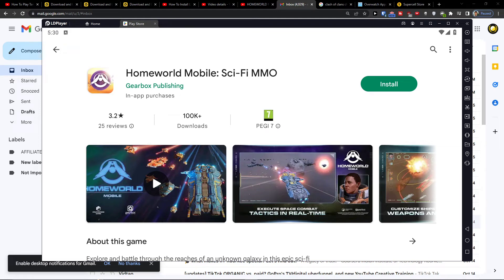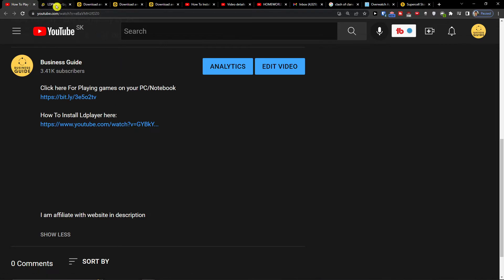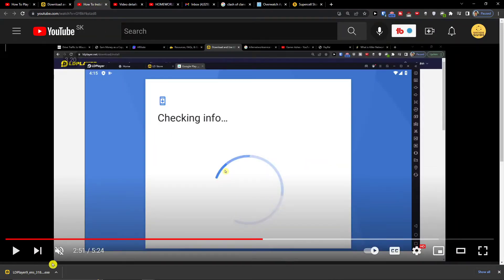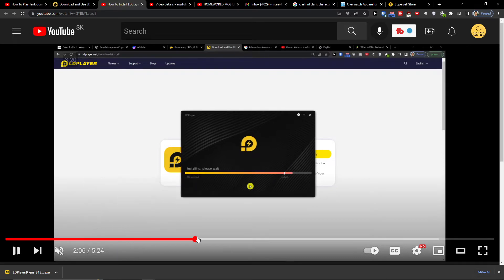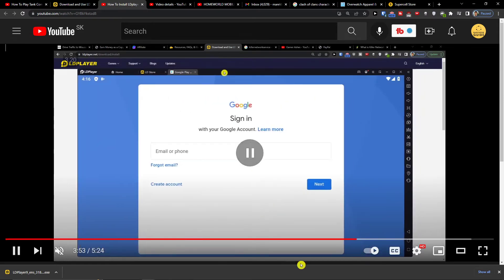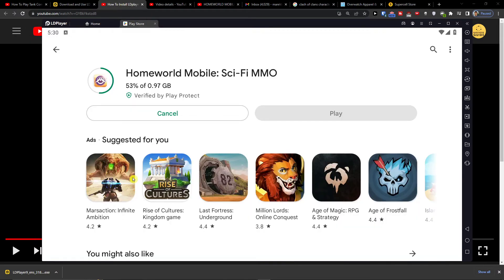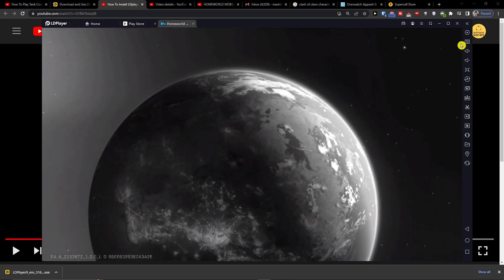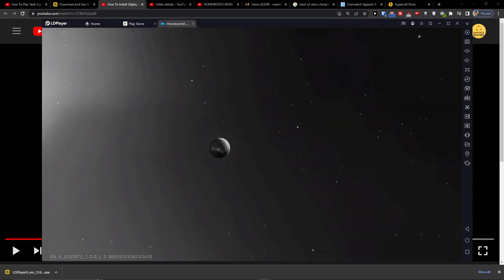How To Play Homeworld Mobile on PC